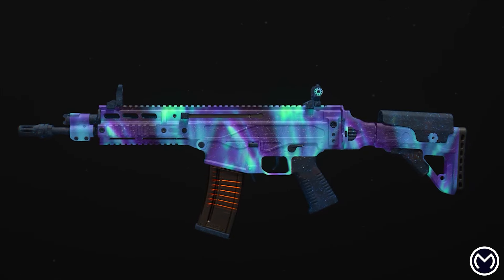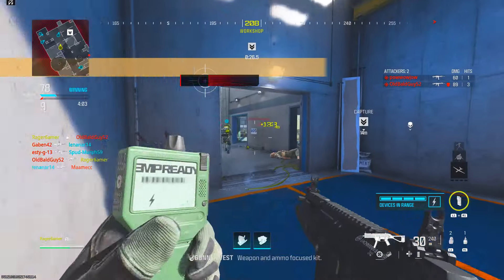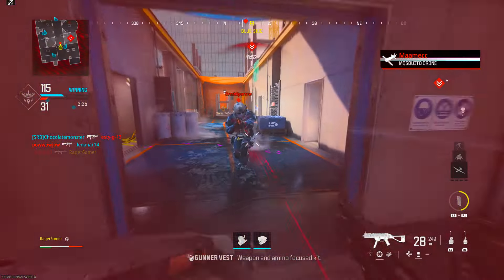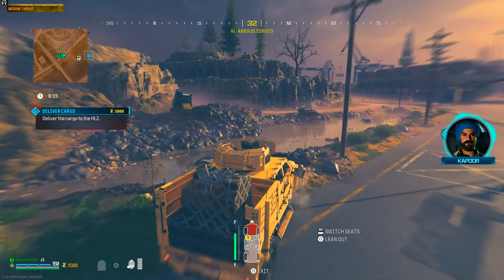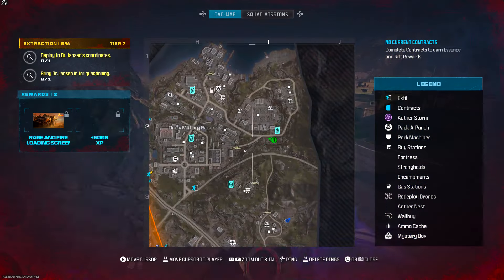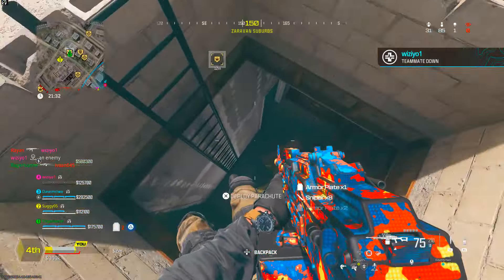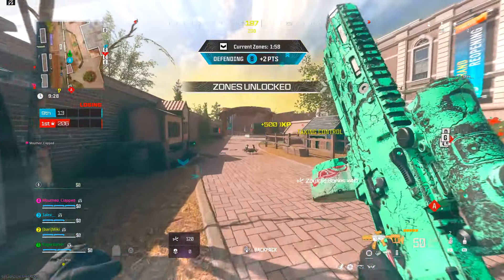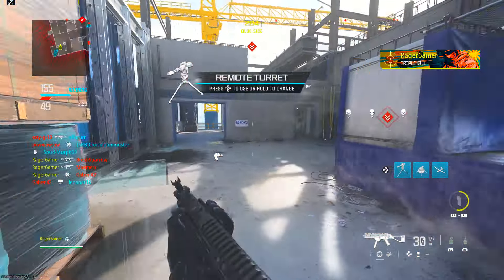*NEW* FASTEST WAY To Level Up Guns In Modern Warfare 3 Season 2 Reloaded! 🔥 (Level Up Guns Fast MW3)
*NEW* FASTEST WAY To Level Up Guns In Modern Warfare 3 Season 2 Reloaded! 🔥 (Level Up Guns Fast MW3). Here is currently the most broken weapon xp method in MW3 Season 2. If you want to know how to level up guns fast in Modern Warfare 3, by earning gun xp fast, then check out this video - currently the fastest weapon xp method in Modern Warfare 3  Season 2 (MW3 weapon xp fast / fast weapon XP MW3)! This video covers the best modes, tips and strategies for earning insanely fast weapon XP in order to level up guns fast in Modern Warfare 3 Season 2. Do not miss this video if you want to learn the fastest way to level up guns in Modern Warfare 3 Season 2, the easiest way to level up guns in Modern Warfare 3 Season 2, and therefore, the best way to level up guns in Modern Warfare 3 Season 2. With these strategies, players can easily earn weapon xp fast in Modern Warfare 3 Season 2 and you will feel like you are using a MW3 weapon xp glitch (MW3 unlimited weapon xp glitch)!

►Best & Cheapest INSTANT Delivery Call of Duty MW3 Accounts For Sale, Hard Unlock Camo Services, Bot Lobbies & Nukes for Xbox, Playstation & PC

⏰ Timestamps ⏰:
0:00 Introduction
0:31 MW3 Class Setup Weapon XP
1:22 MW3 Best Weapon XP Method in MP!
3:16 MW3 Weapon XP Fast Zombies
5:27 Fast Weapon XP in Warzone - Plunder
6:37 Fast Weapon XP in Warzone - Vondel Lockdown
7:16 Best Weapon XP Method in MW3/Warzone